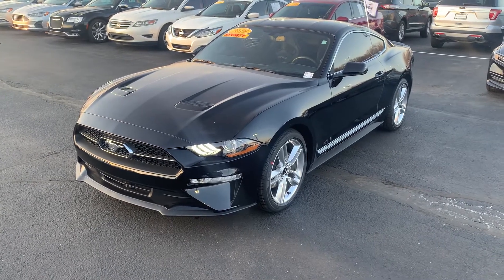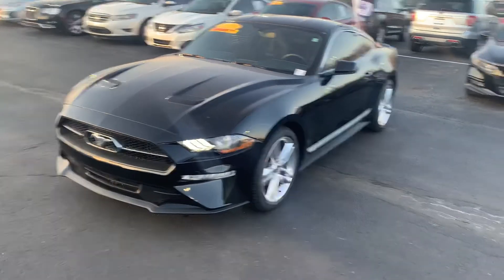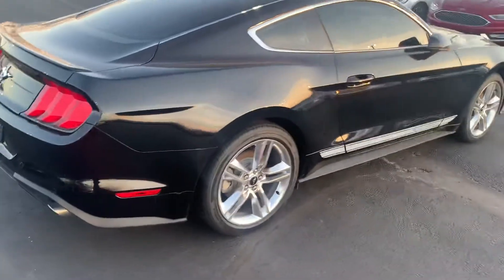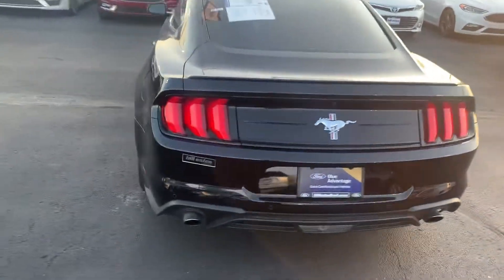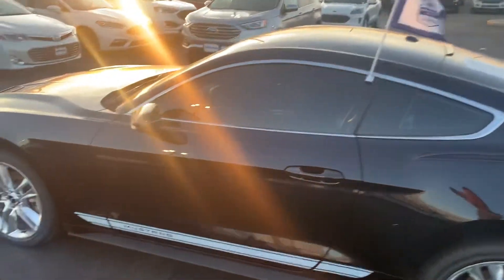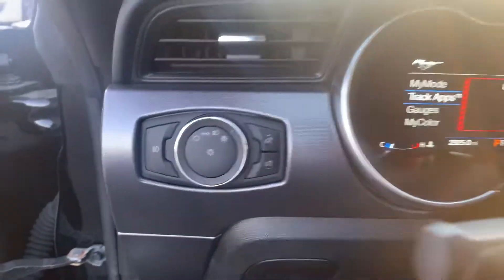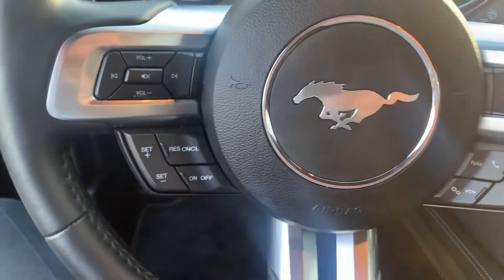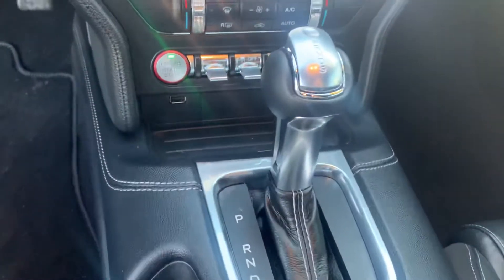2019 Ford mustang